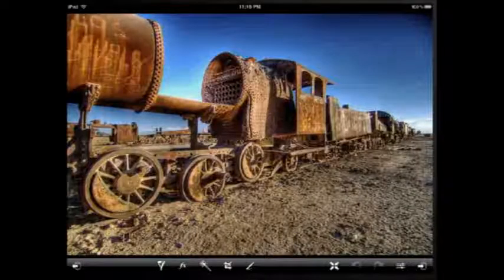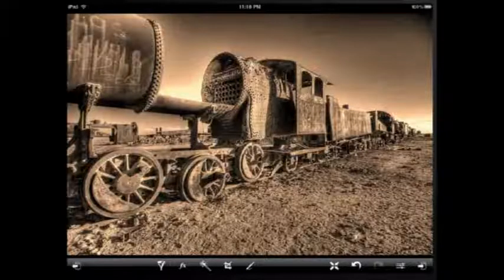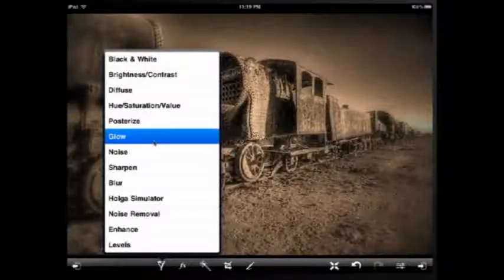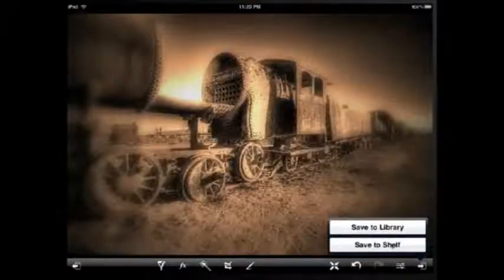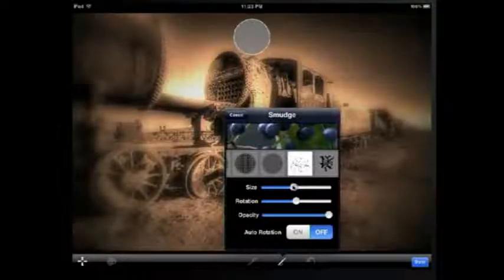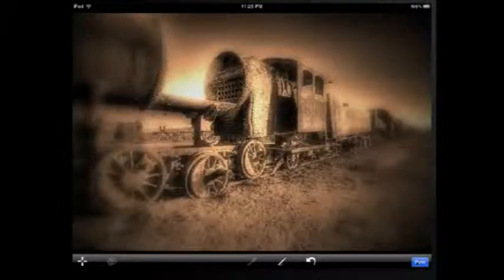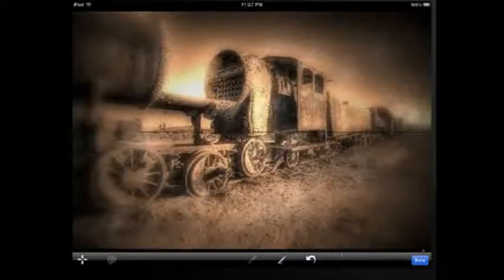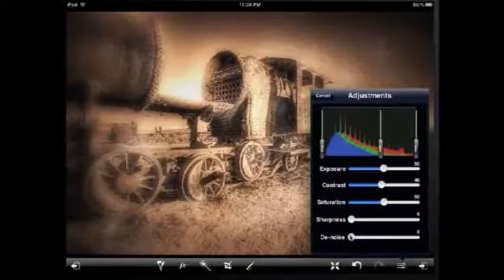PixelMagic - Making an old photo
Today we're showing how to make any photograph look old, damaged, and faded using PixelMagic on the Apple iPad.
to learn more!